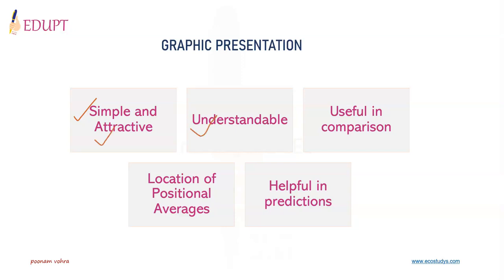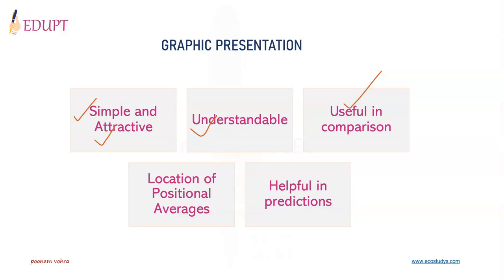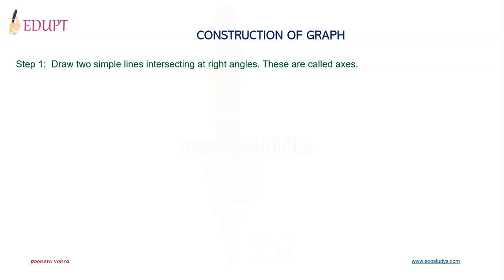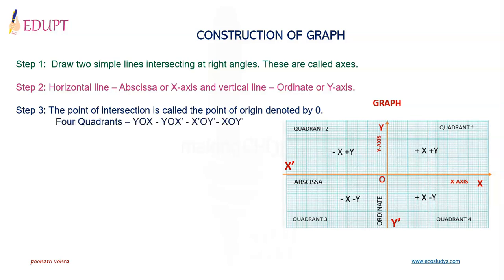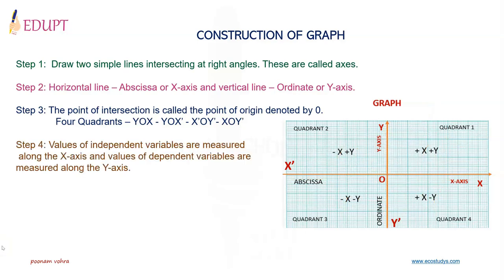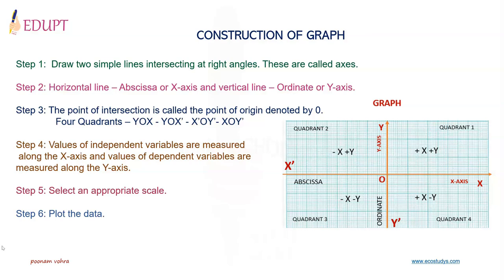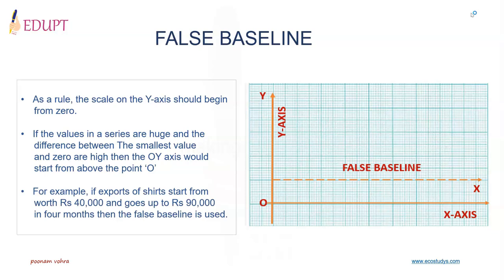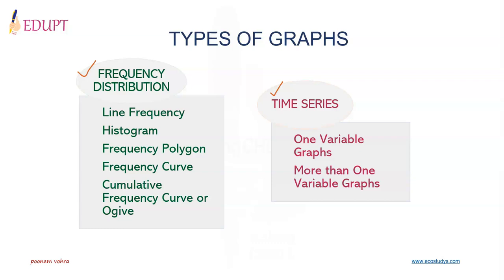Graphs - An introduction 8 min in Statistics for CBSE Exam | Class 11 Lecture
"Welcome to our comprehensive Class 11 Statistics series! In this engaging video, we dive into the fascinating world of Graphs, an essential tool for organizing and interpreting data, crucial for excelling in CBSE Board examinations and CUET Examinations. Join us as we explore the basics of graphical representation, uncovering how charts and graphs provide valuable insights into data trends and patterns, helping you master the art of data analysis. Ready to strengthen your foundation in Statistics and excel in your exams?"
Join us as we explore how human desires and needs shape market dynamics, offering valuable insights into consumer behavior and economic decision-making, crucial for acing your exams. Ready to deepen your understanding of Microeconomics?